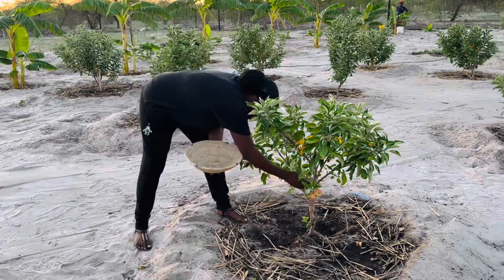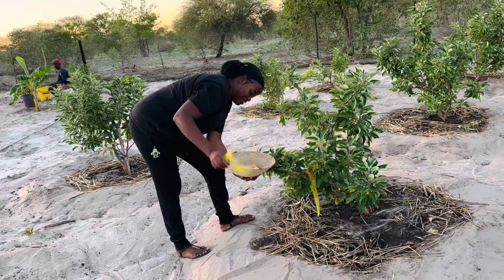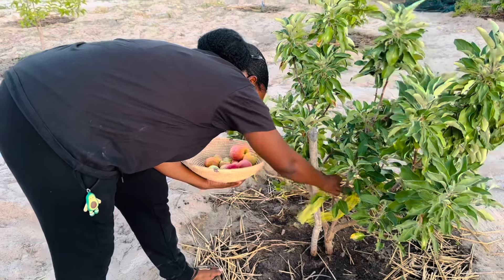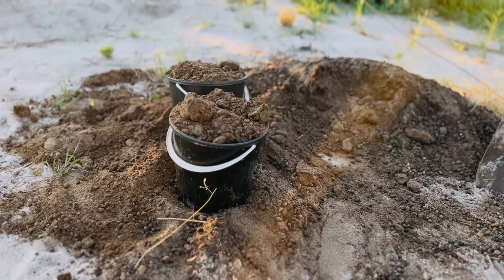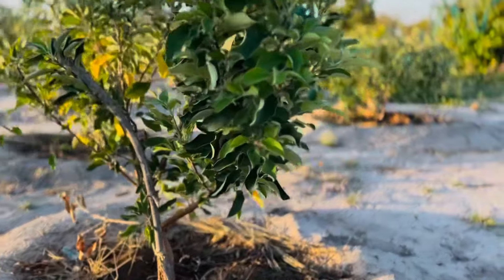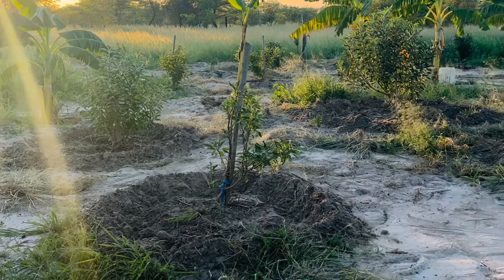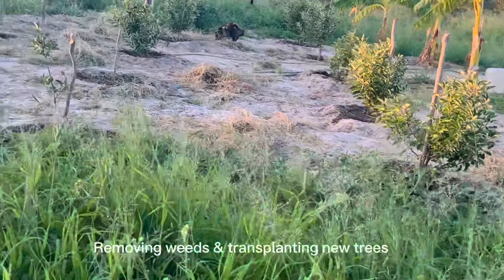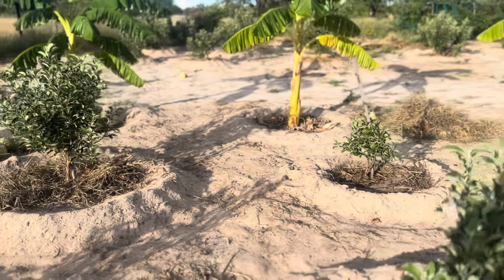Harvesting our Wambugu Apples in Namibia 🍎🍎| Farm update.